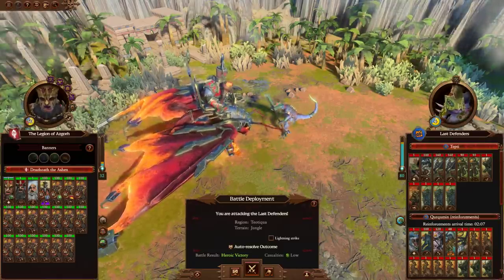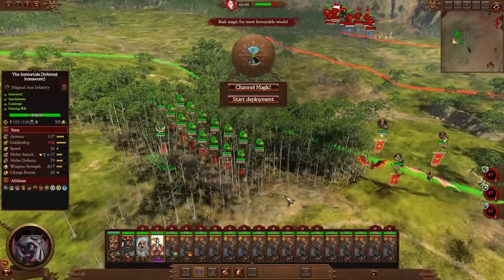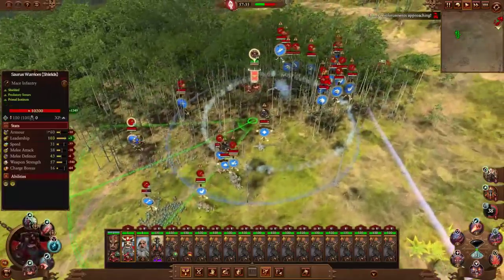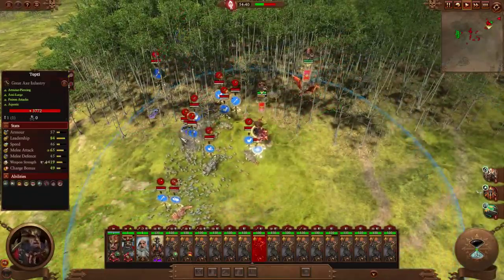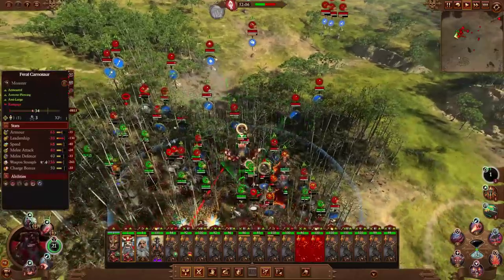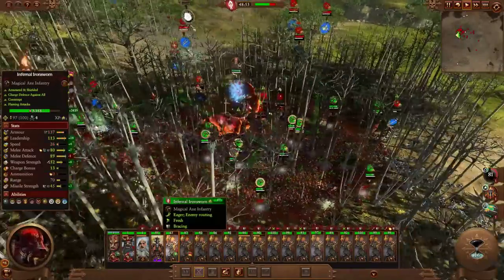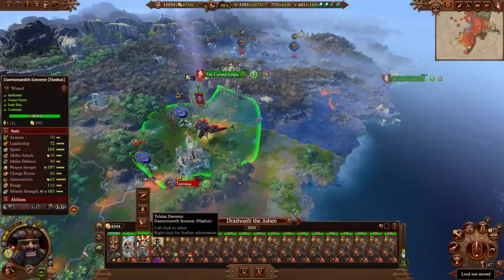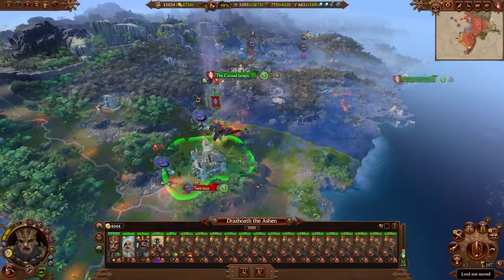Infernal Ironsworn are better than Ironbreakers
sa